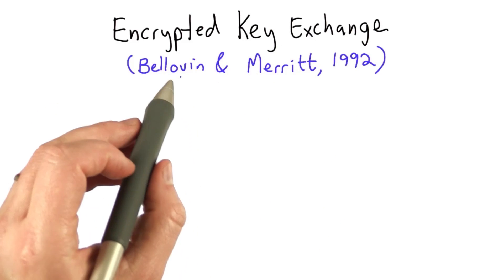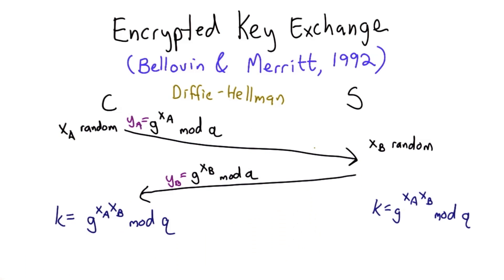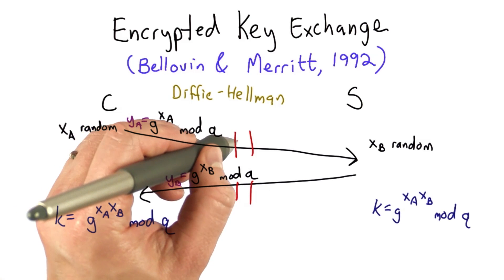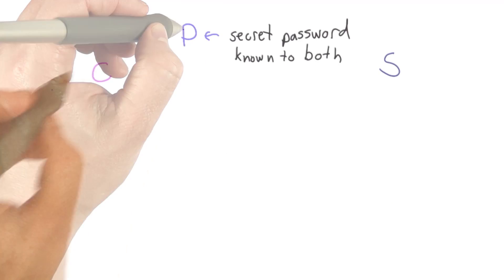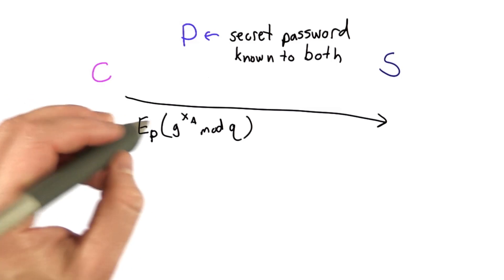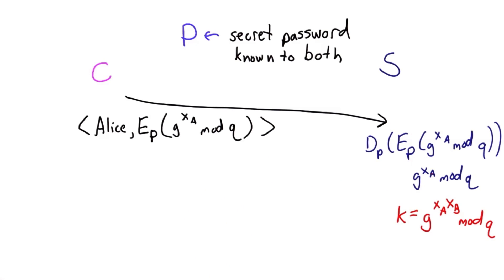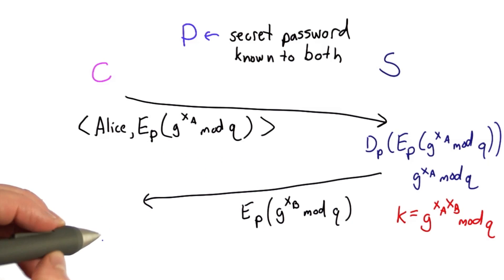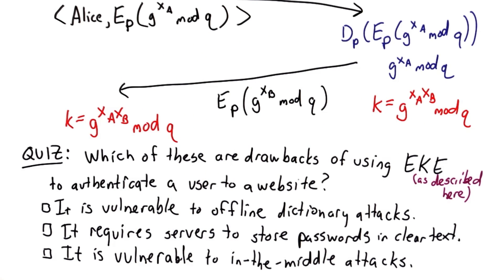Encrypted Key Exchange - Applied Cryptography